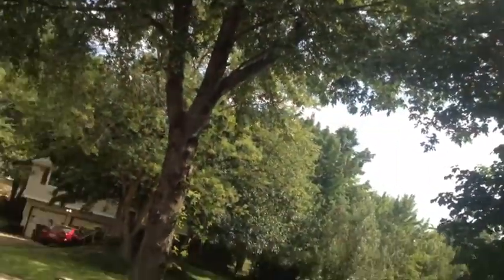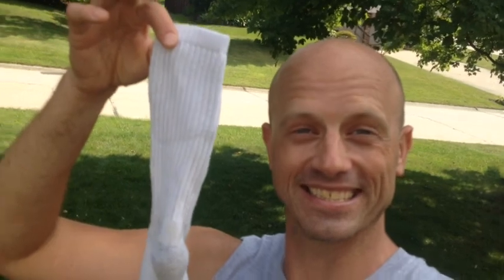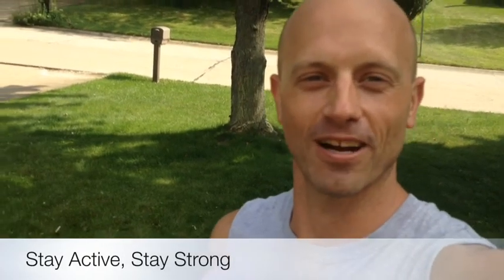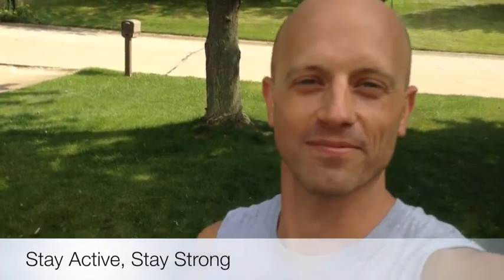Kids Activity 7 - are you ready for some football?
Today's activity is another simple one.  All you really need is a couple pairs of dad's old socks:-).